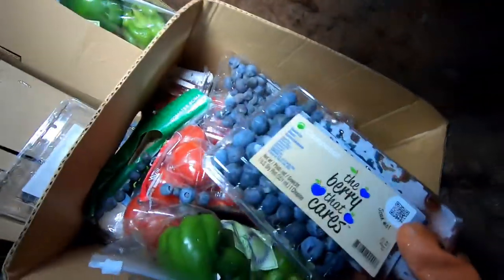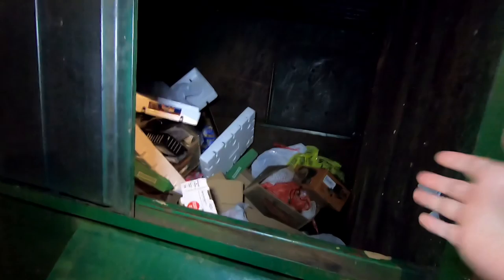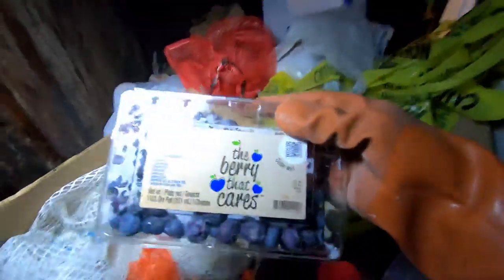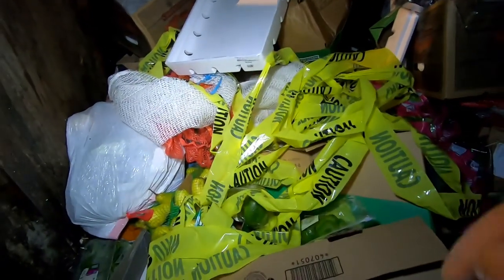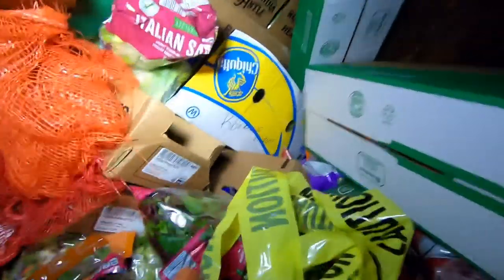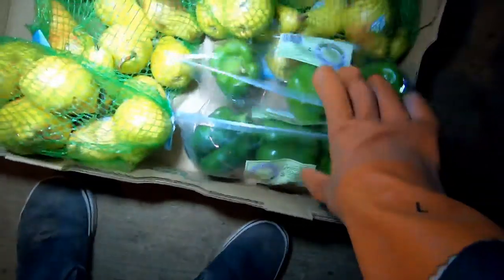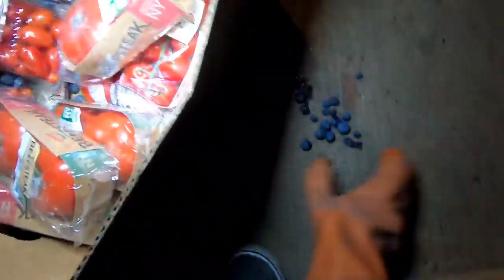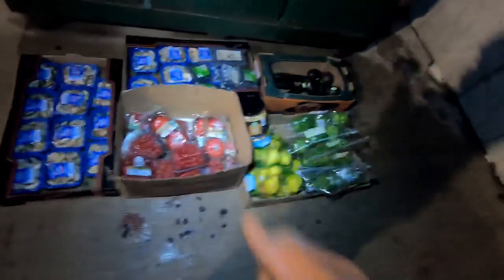Dumpster Diving Aldi for Free Food #16 - Happy Thanksgiving!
Happy Thanksgiving everyone! We got another great dumpster diving jackpot at Aldi!

Hey there! we're the Fortune Finders! We dig through the trash and come out with FREE TREASURES! Its amazing what people will just THROW AWAY!

Make sure to share the videos! ^_^

Keep finding those fortunes! You know we are!